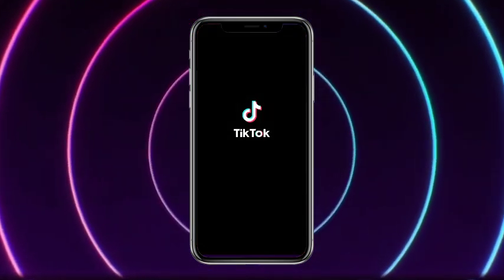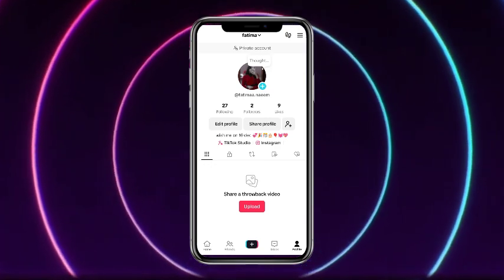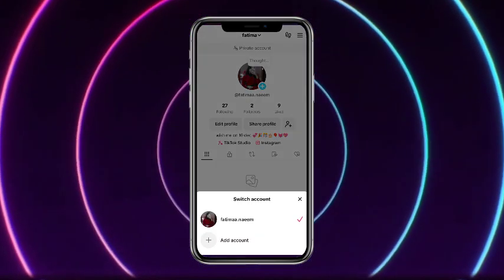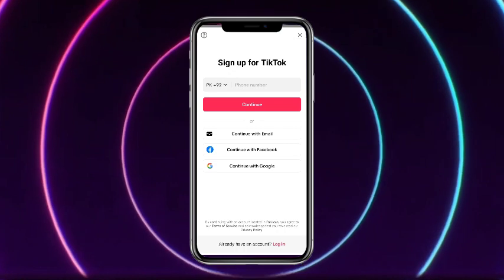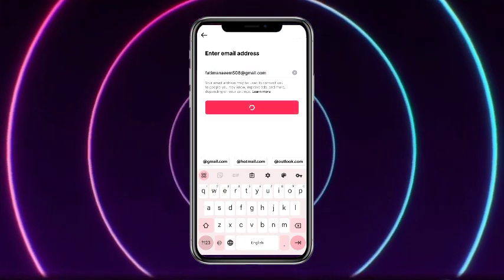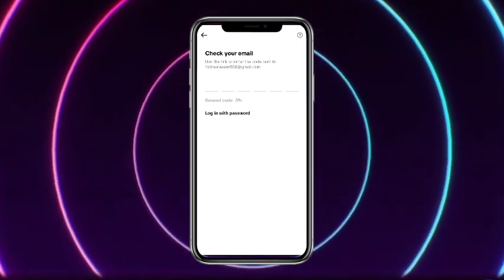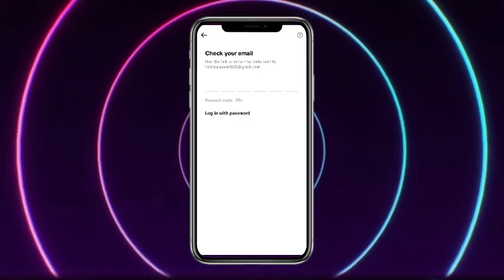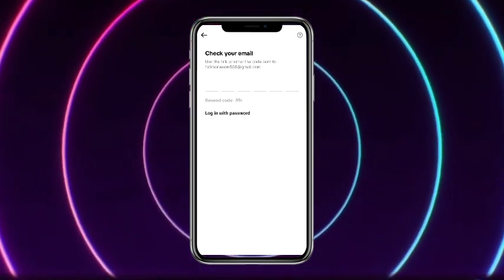How To Create A Tiktok Account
In this video we will teach you ""

You can also search this video via:

- How to use tiktok app
- How to make account on tiktok
- How to login to tiktok